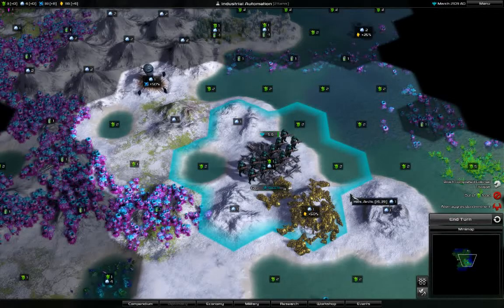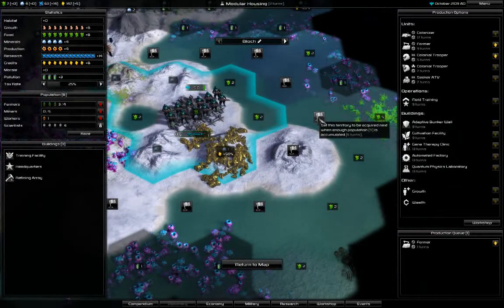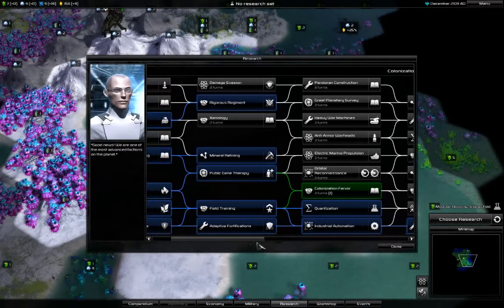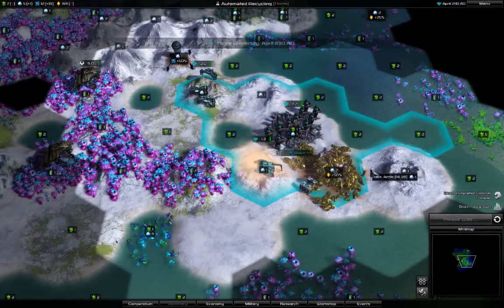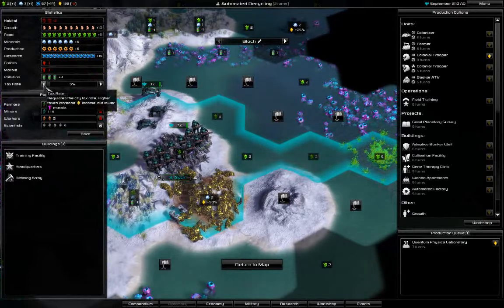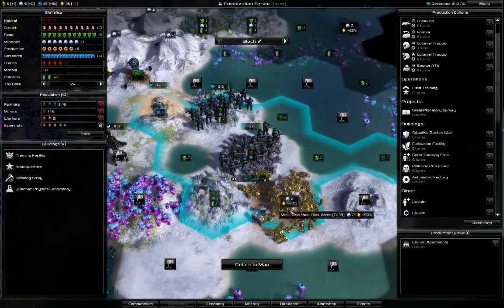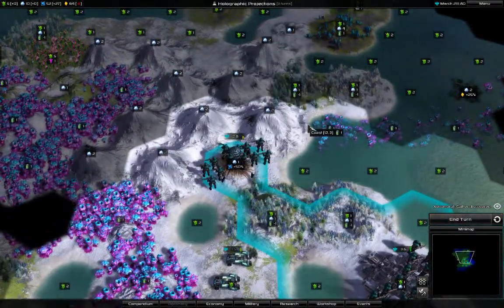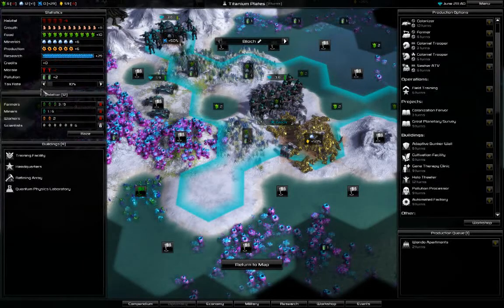Pandora 1.5.5 Beta Part 2